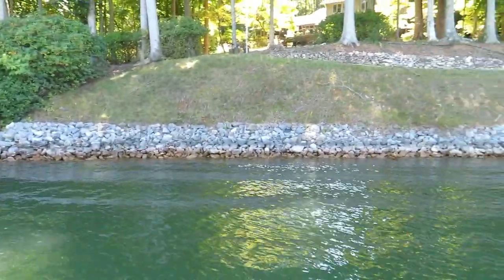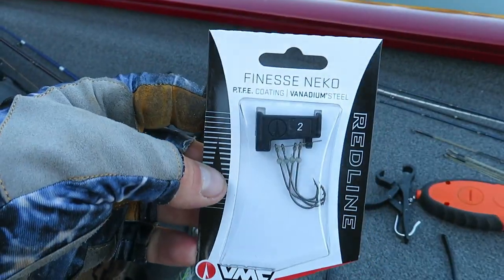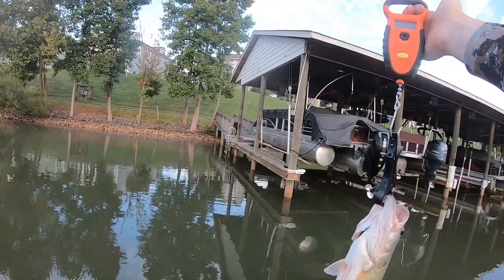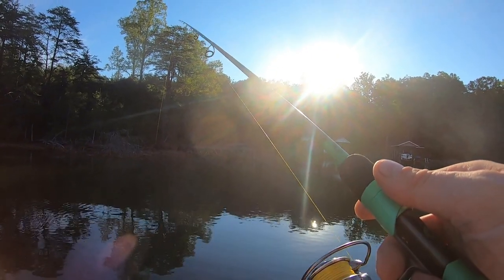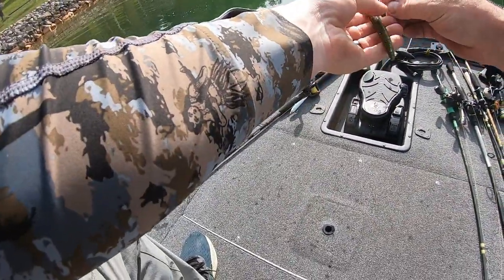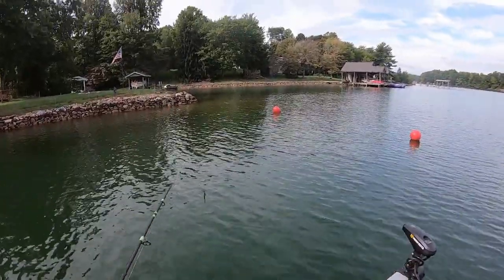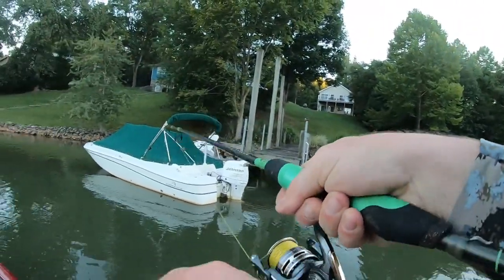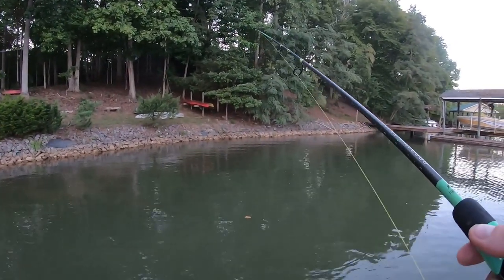Late Summer...Shallow Water...Smith Mountain Lake - Part 1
The start of the best weekend of fishing I've ever had at Smith Mountain Lake.